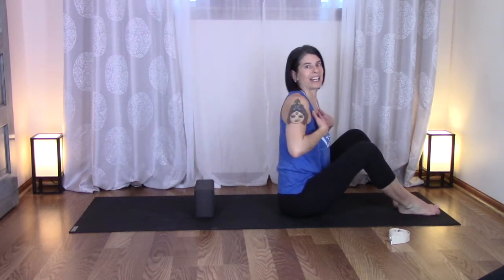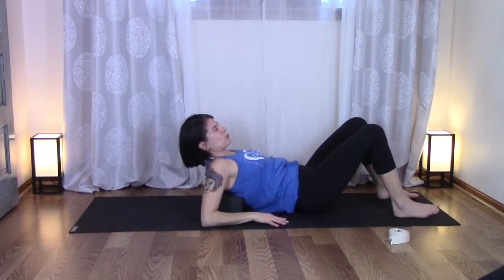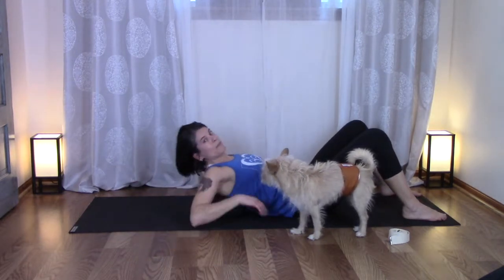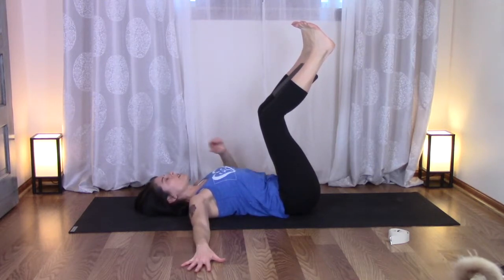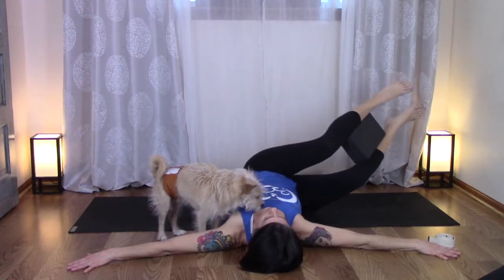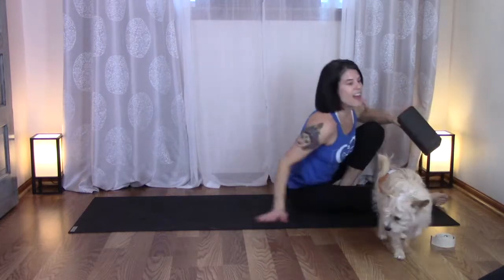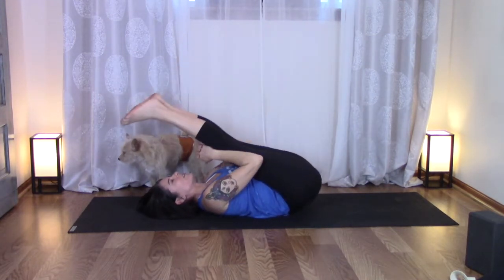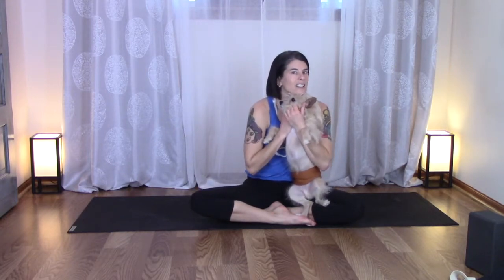Wake Up Call for your Hips and Spine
I had a request for "Morning" yoga. I believe that you should tailor your practice to fit your body morning to morning. Each day asks something different from us, BUT there are some typical trends for "morning bodies."
Stiff back, hips, and shoulders.
This practice hits them all in a slow, haven't had my coffee yet, kind of way.